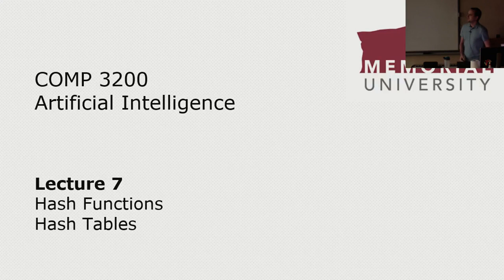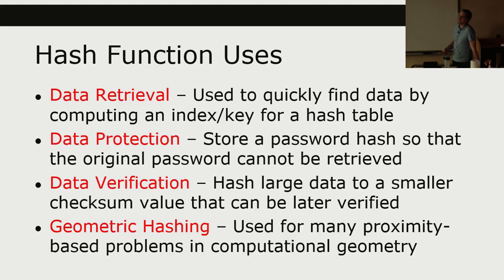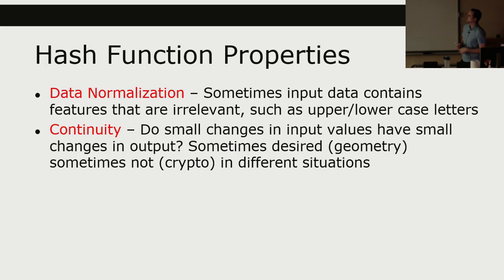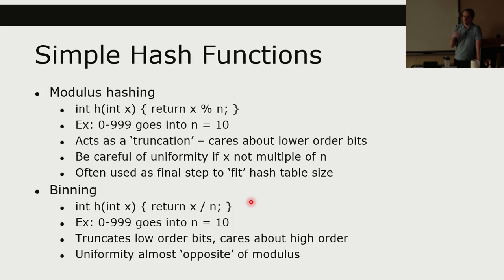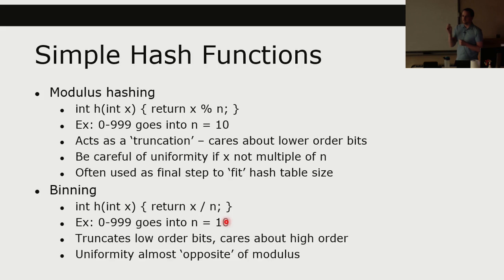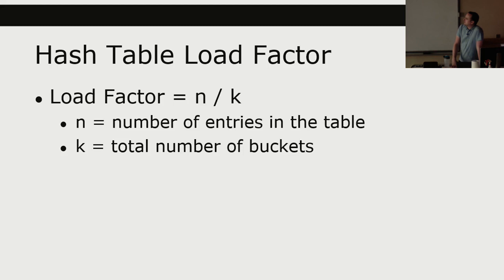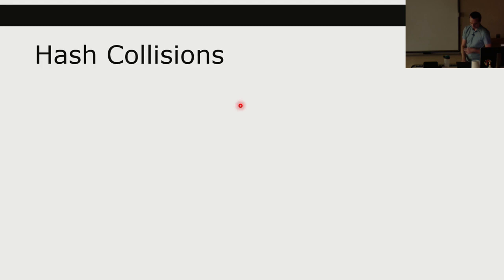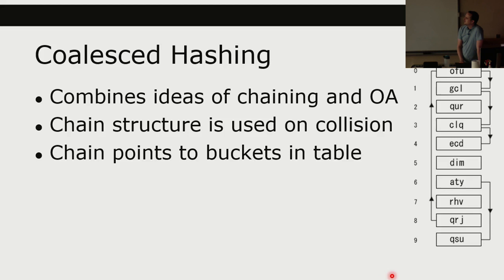COMP3200 - Intro to Artificial Intelligence - Lecture 07 - Hash Functions / Tables